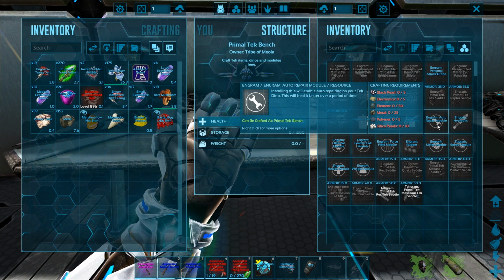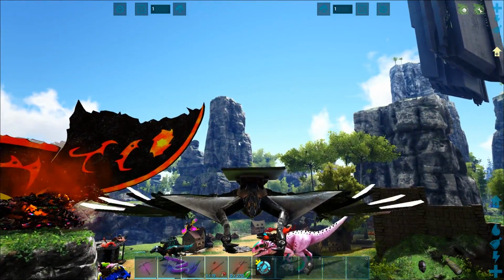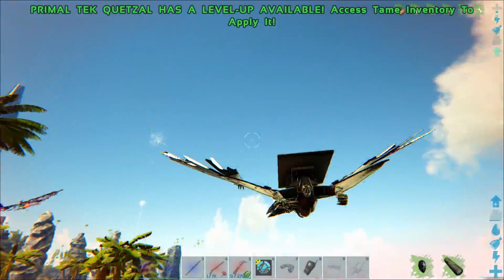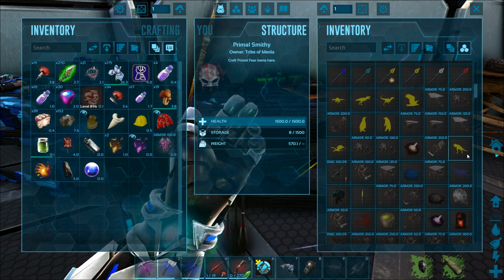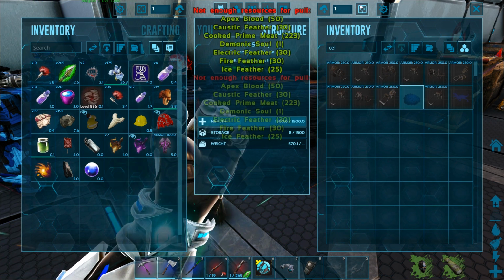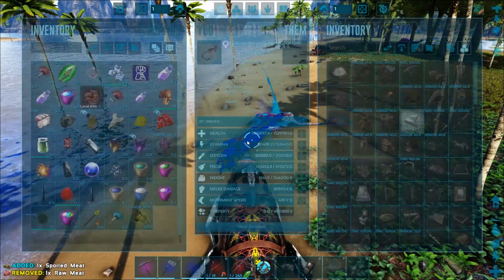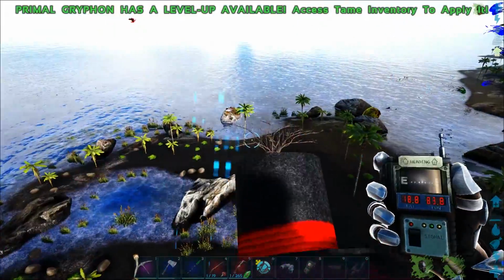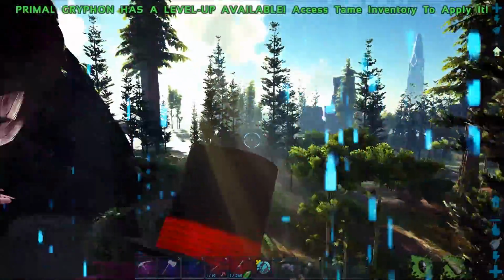Dino Modifications + The Celestial Griffin! | ARK MEGA Modded #55 (Pugnacia)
Welcome to our new Ark Survival Evolved Modded series! I think this episode speaks for itself, this season i going to be CHAOTIC!